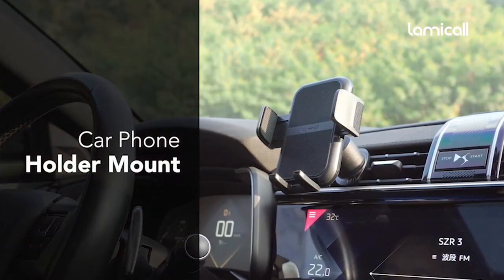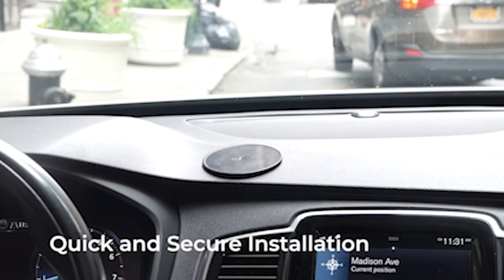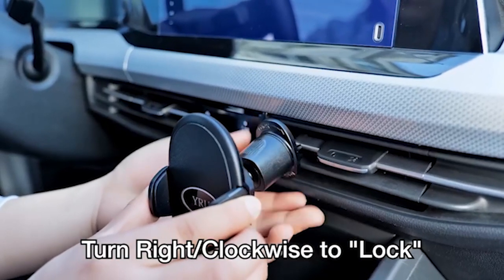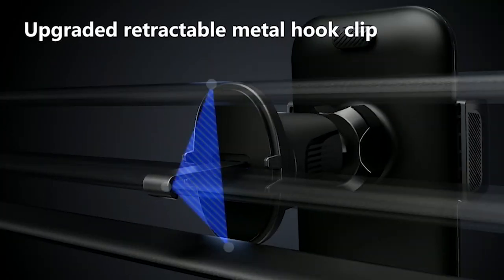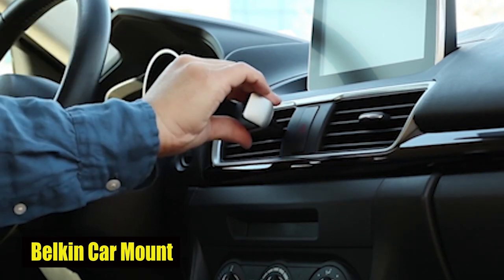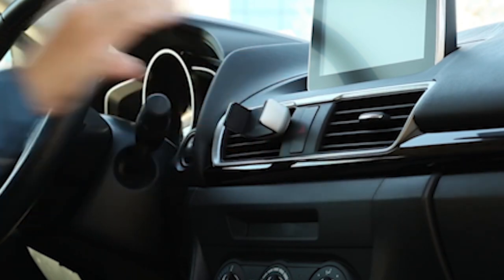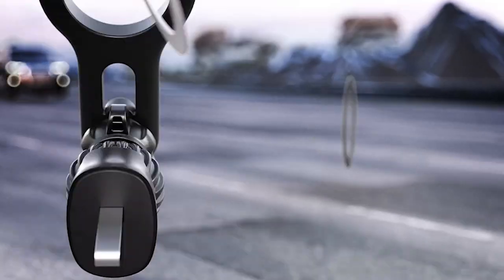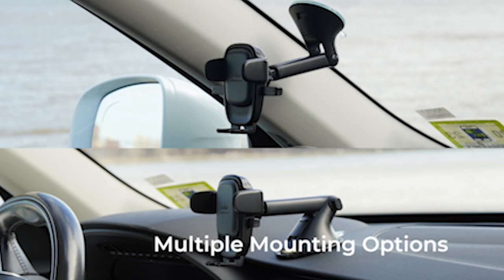Top 5 Best Samsung Galaxy S24 Plus Car Mount 2024!👌👌🔥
Welcome beautiful people, Let's talk about the best samsung galaxy s24 plus car mount! I have made a list of the best samsung galaxy s24 plus car mount which will help you decide which one to choose.
Quick Links:✔
   introduction 0:00
5: Yru Car Mount.  1:01
4: Lamicall Car Mount. 1:40
3: Belkin Car Mount. 2:23
2: Lisen Car Mount. 3:30
1: iOttie Easy One. 3:39

I have prepared this video guide for the best samsung galaxy s24 plus car mount to give you the ins and outs to help you make the right choice. So let's get started.
Searching for the perfect car mount for your Galaxy S24 Plus? Choosing the right car mount is crucial for enhancing safety and convenience while driving. With numerous options flooding the market, it's essential to identify the best fit for your device. From sturdy grips to flexible positioning and easy installation, the ideal car mount seamlessly integrates into your vehicle, ensuring effortless access to your Galaxy S24 Plus. In this overview, we explore the top car mounts designed specifically to accommodate the Galaxy S24 Plus, promising secure and hassle-free navigation on the road.
The YRU Phone Mount is an ideal companion for the Galaxy S24 Plus. The strong triangle support, extendable chromed steel clip hook, and metal screw mechanical lock clasp ensure a secure grip, maintaining an optimal viewing angle even on bumpy roads. Integrating 500 plus competitors' advantages and enduring a 30,000 kilometre plus road test, it provides reliable confidence for driving. The innovative design includes a locking reminder device for extra protection, and the steel hook with a chromed surface prevents scratches. With 360 degree rotation and one hand operation, it guarantees a seamless driving experience, making it a valuable accessory for the Galaxy S24 Plus.

AllCasesHere is a participant in the Amazon Services LLC and other affiliate Associates Program, an affiliate advertising program designed to provide a means for sites to earn advertising fees by advertising and linking to Amazon and other platforms. As an Associate, I earn from qualifying purchases.